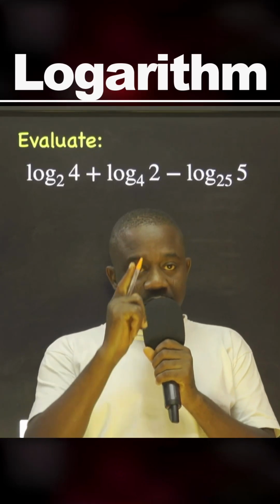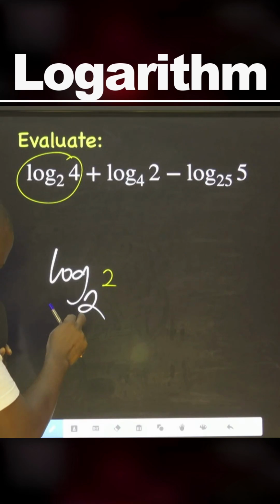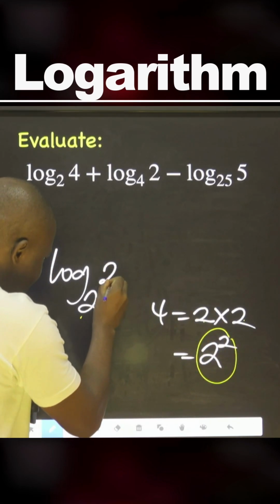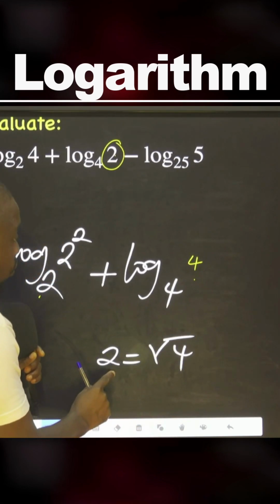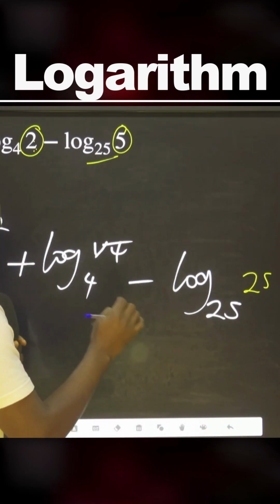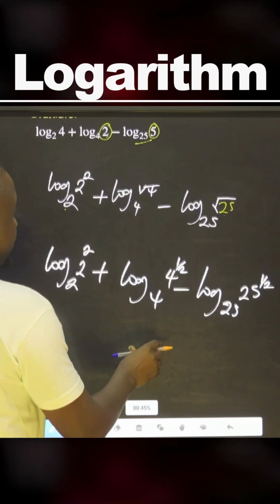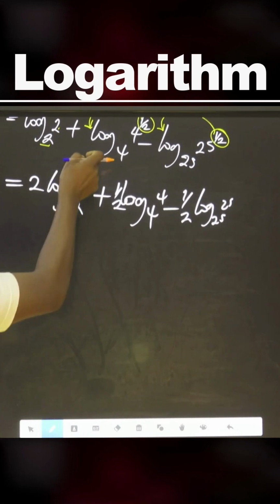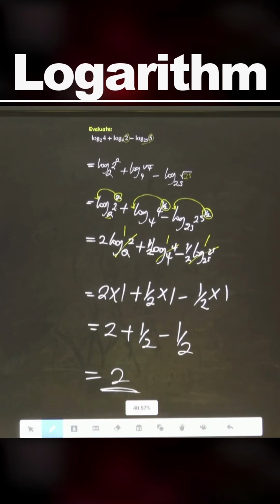Logarithm Lecture #14 - LOGARITHMS By Example